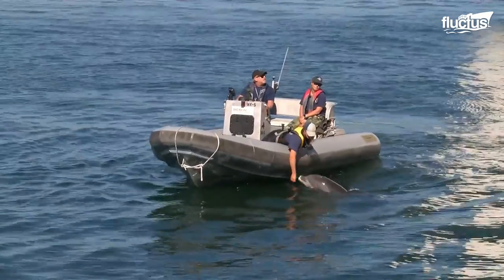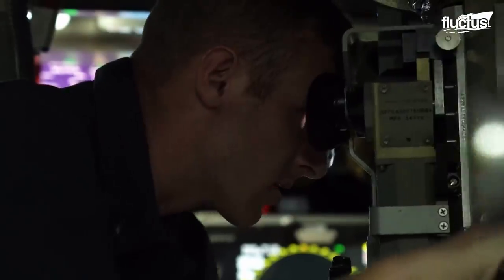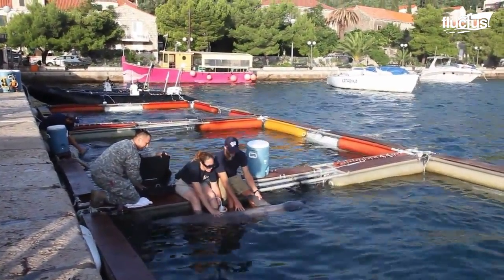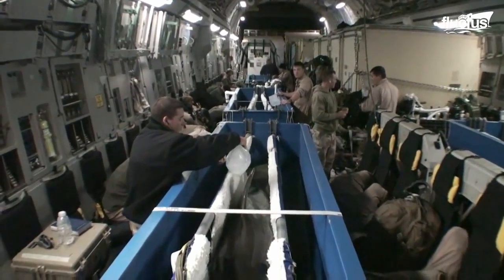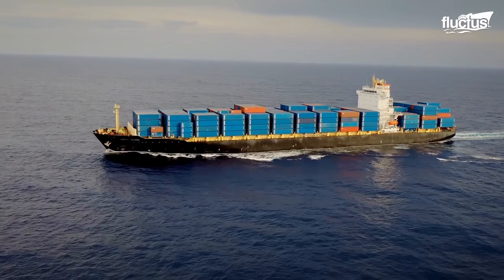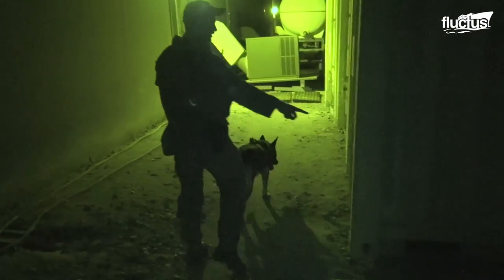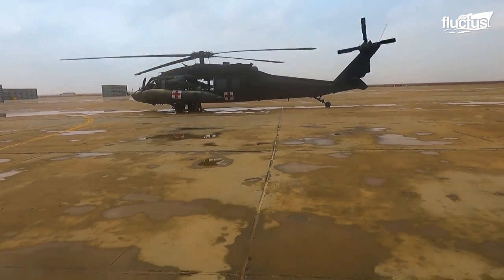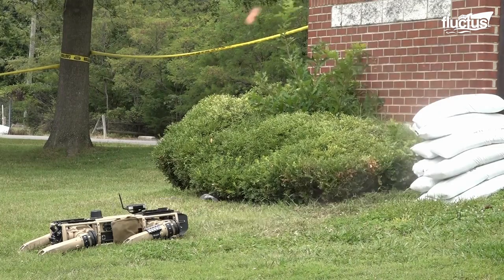How US Used Dolphins to Protect its Fleet of Nuclear Submarines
Welcome back to the FLUCTUS channel for a discussion about how the US military collaborate animals like dolphins and dogs to perform a wide range of missions.